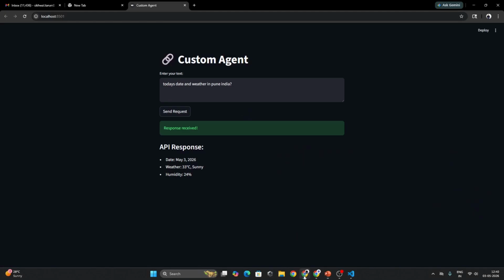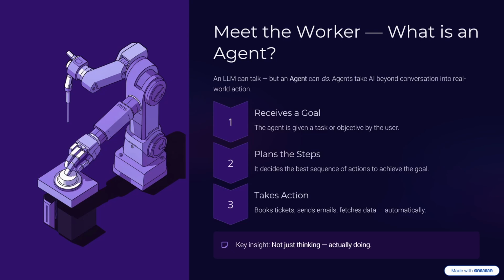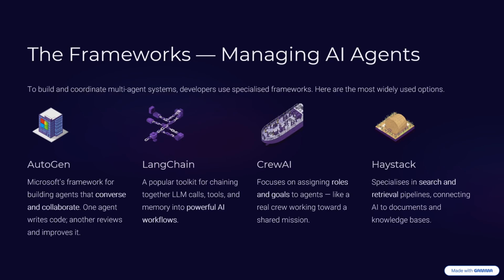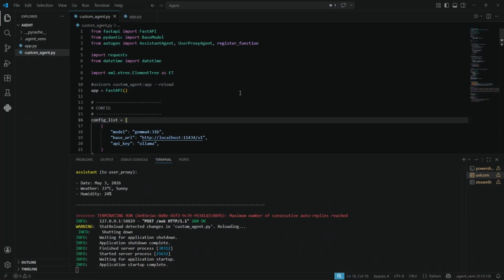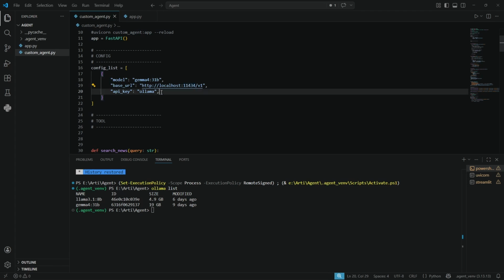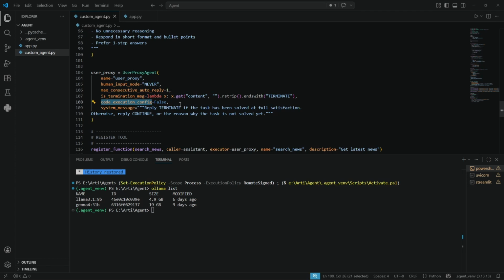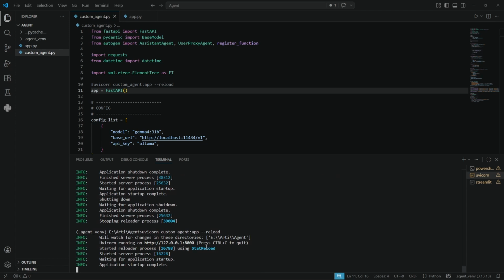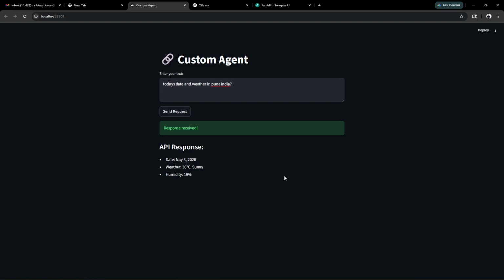How to Build Your Own AI Agent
Missed the AI wave? This is your moment to jump in.

🎯 Workshop: How to Build Your Own AI Agent

Learn how to go from idea → working AI agent using:
Ollama (run models locally, no API costs)
AutoGen (build collaborative AI agents)

AI agents are the next evolution of apps — systems where multiple AIs collaborate, automate tasks, and solve real problems together

🔥 In this session, you’ll:
Understand how AI agents actually work (beyond ChatGPT)
Learn how to build your own local AI agent
Explore real use-cases you can turn into hackathon projects
Get a head start on building something that stands out

⏳ Deadline is close. This is your last push.
Don’t just watch AI — build with it.

👉 Submit your project now & join the session